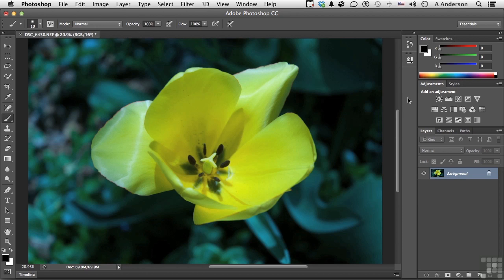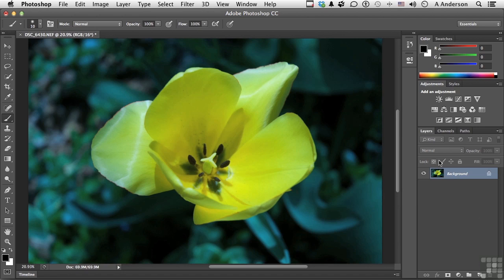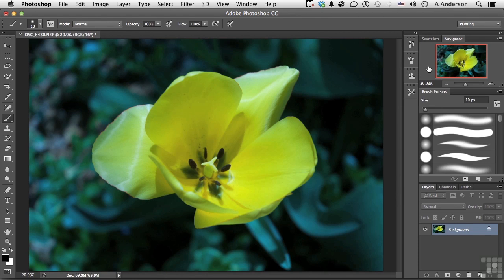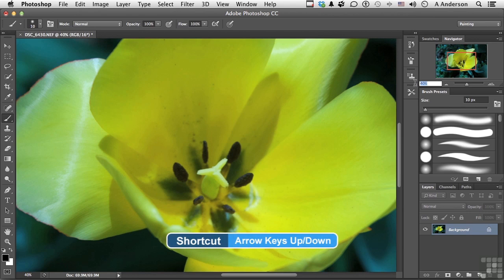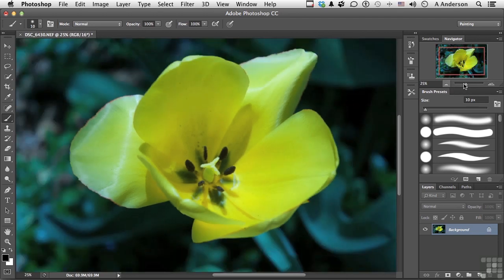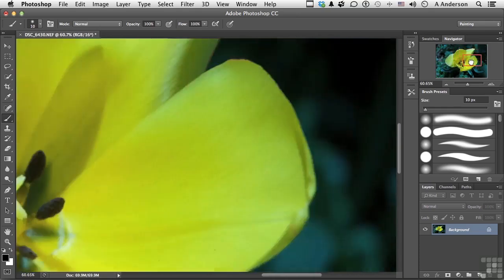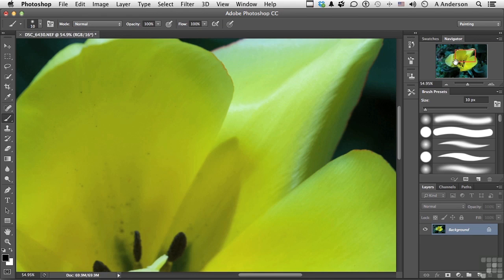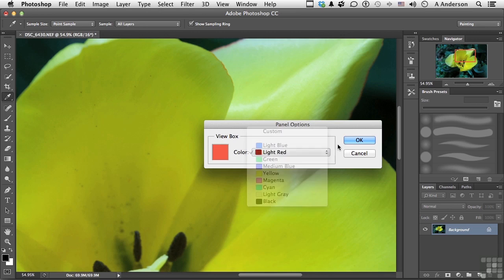0406 The Navigator Panel